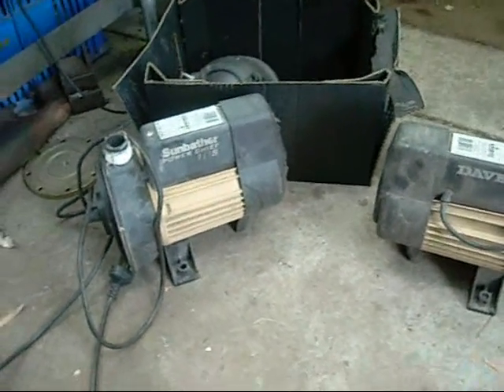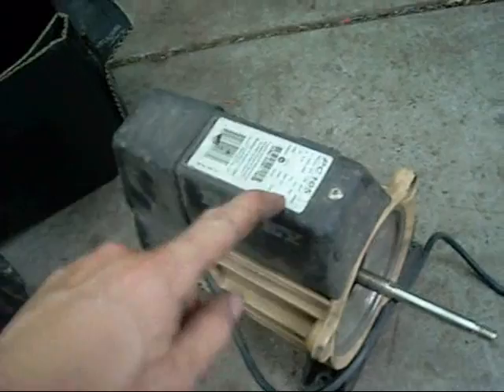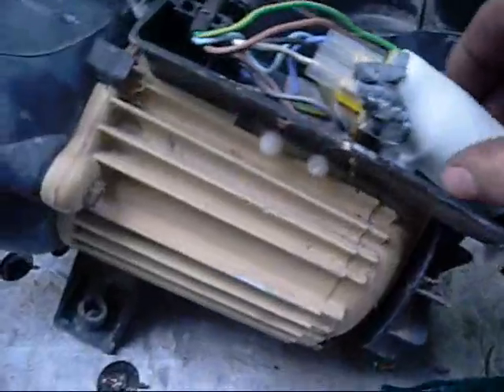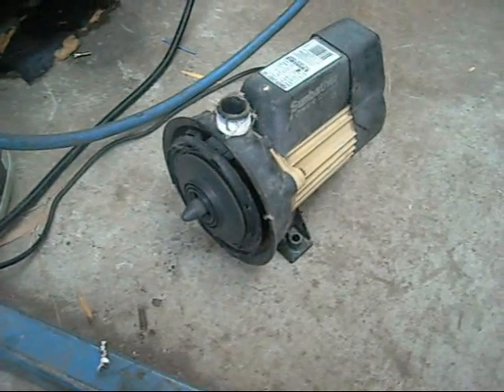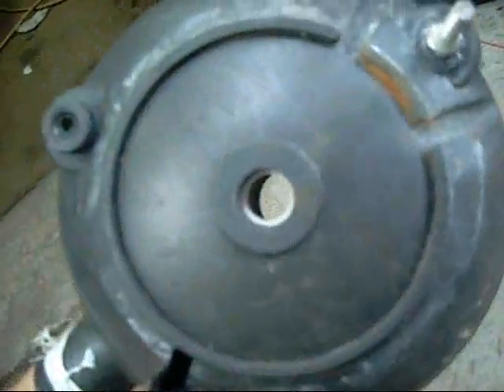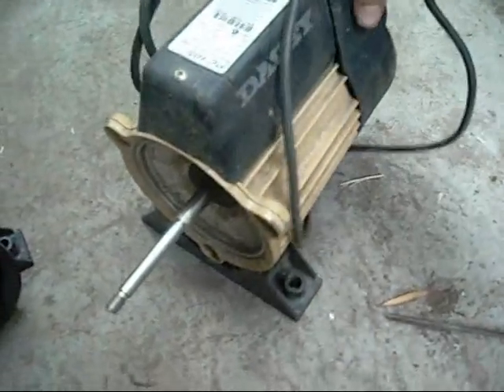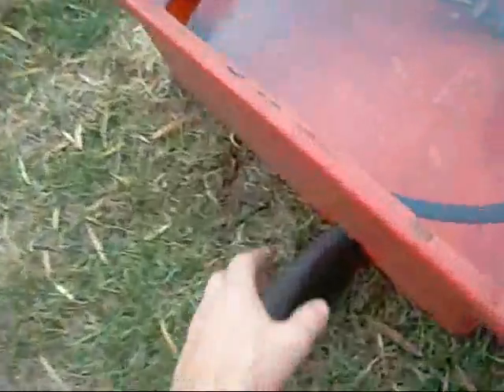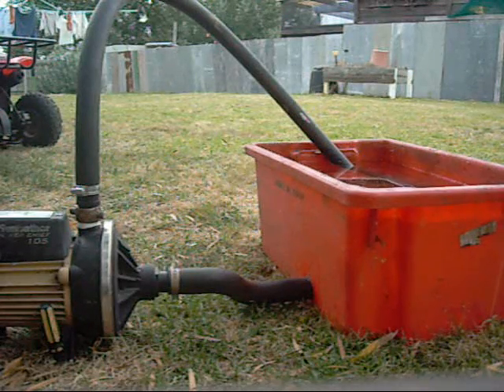Repair and test of Davey Power Cheif 105 Pump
Rubbish bin finds